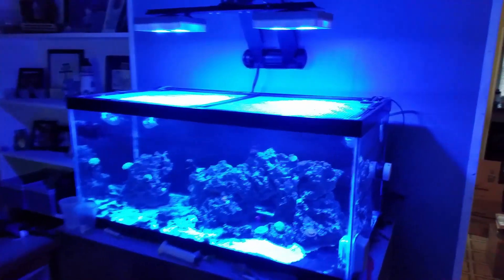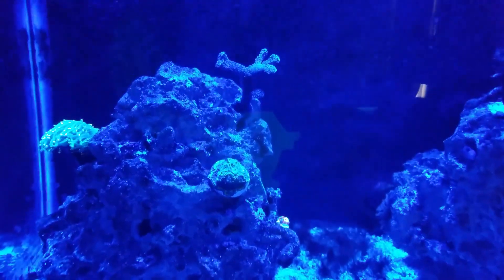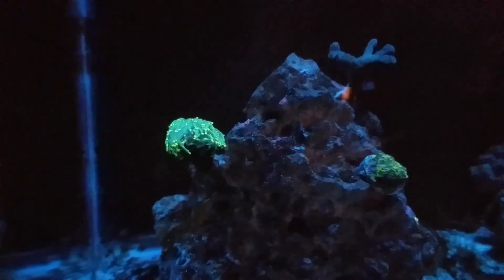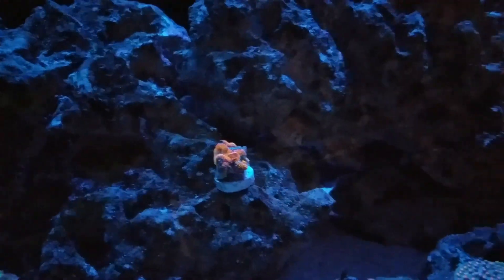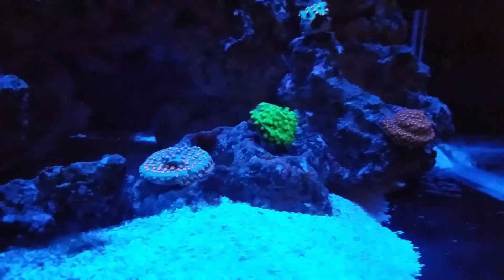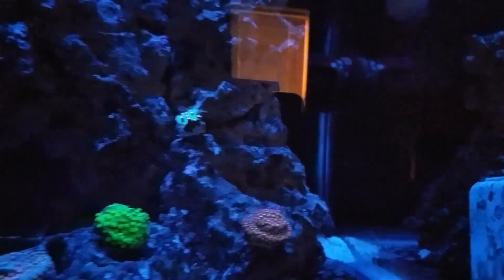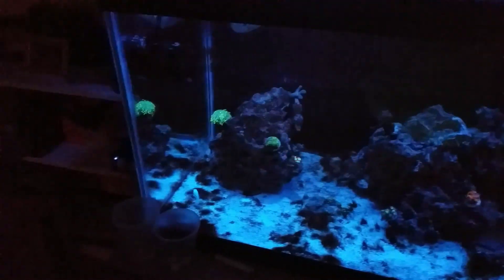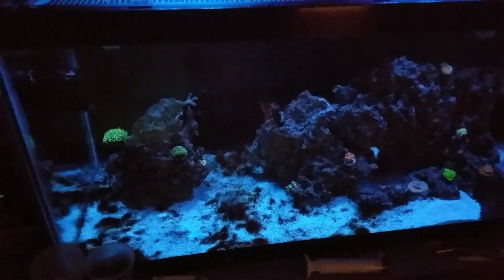40B Update (November 2019)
Have You Seen These Waterbox Aquariums?